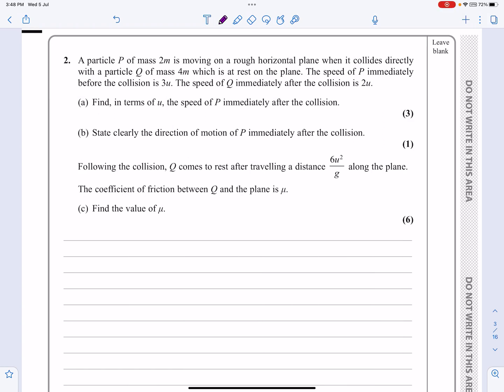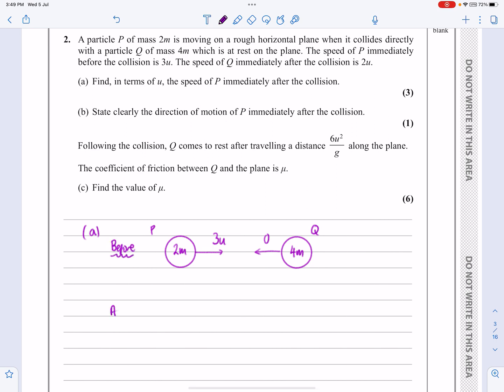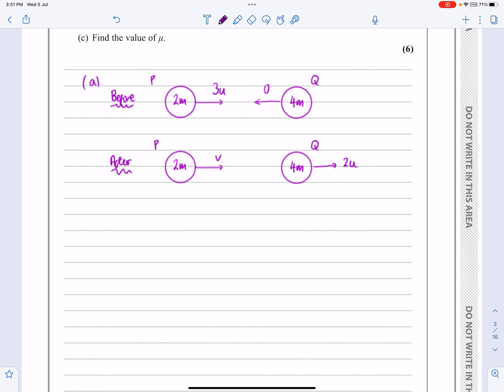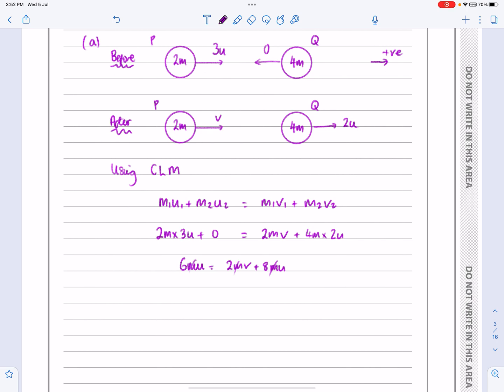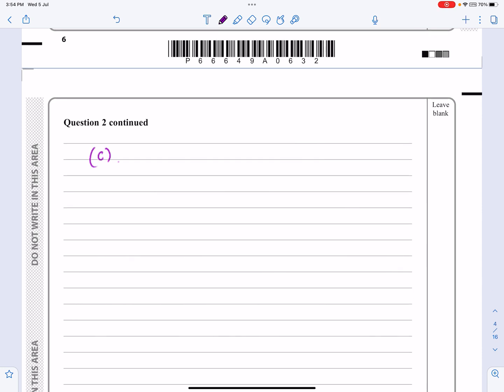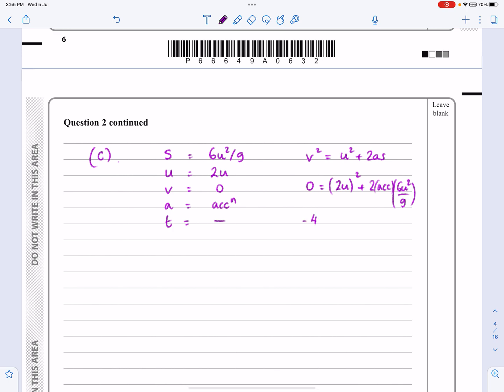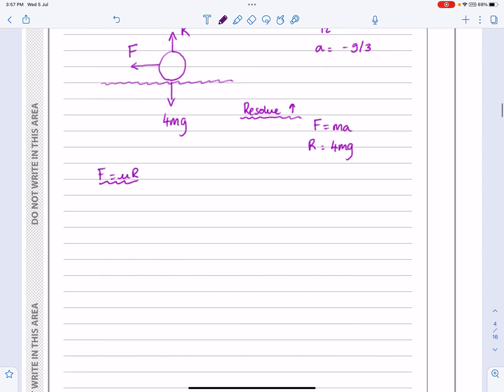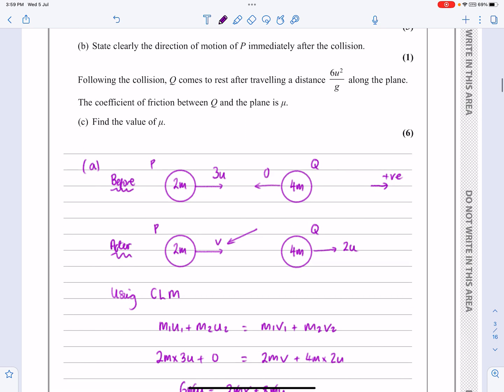IAL Edexcel, Oct 2021, M1, Q2, Collisions, Momentum, Kinematics, Dynamics, Mechanics, NPeters, WME01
IAL Edexcel, Oct 2021, M1, Q2, Collisions, Momentum and Impulse, Conservation of Linear Momentum, CLM, Kinematics, Constant Acceleration, suvat, Dynamics, Force Diagrams, Resolving Forces, Friction, Mechanics, Nick Peters, WME01